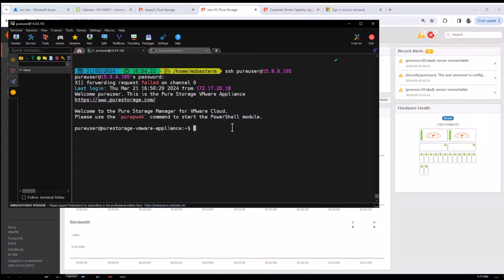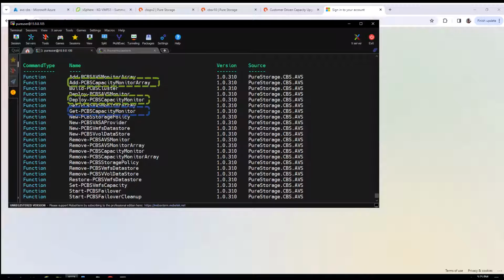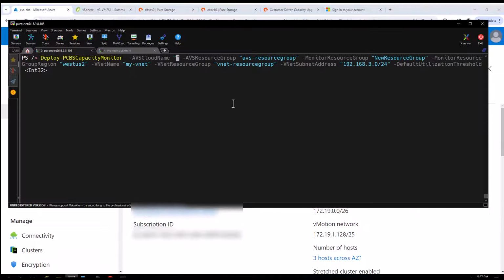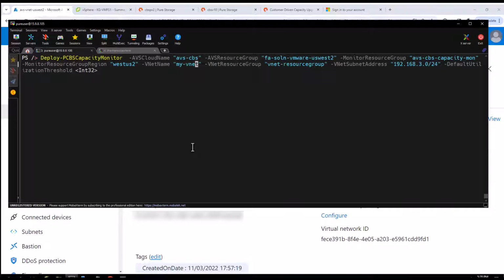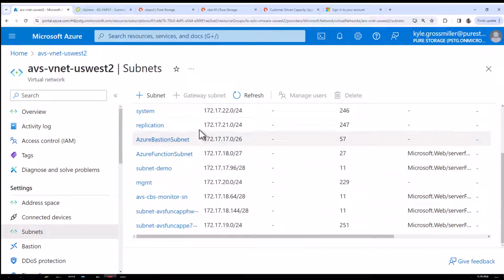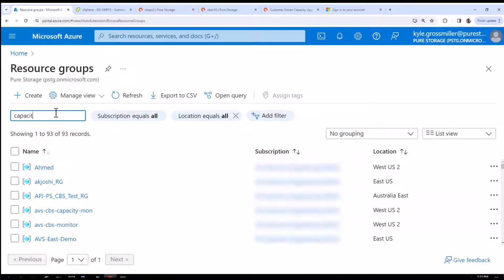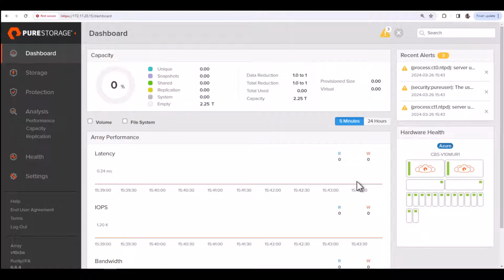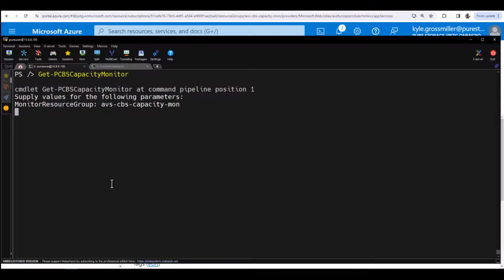Automatic Pure Cloud Block Store Capacity Expansion on Azure: Part 1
In this step-by-step technical demonstration, we'll guide you through the process of configuring automatic capacity expansion for Pure Cloud Block Store (CBS) on Azure. Utilizing native Azure components, including PowerShell scripts and Azure Functions, we'll show you how to seamlessly increase your CBS storage capacity. This setup ensures that your system automatically scales up once it reaches a user-defined capacity threshold.